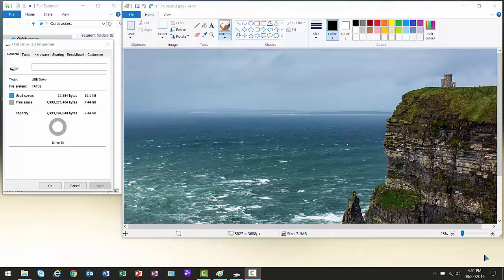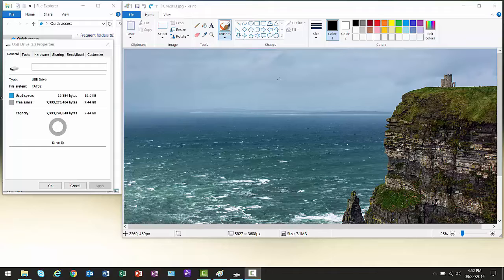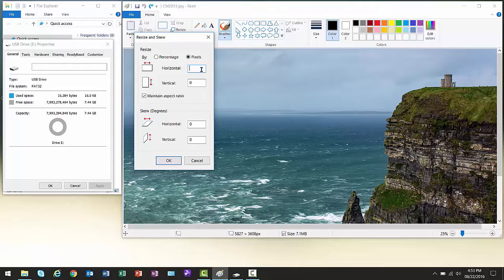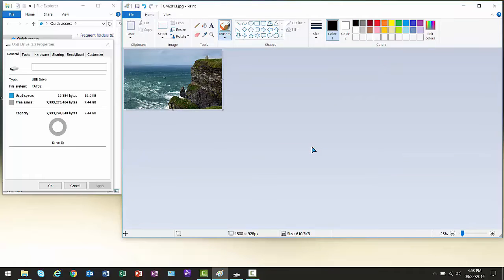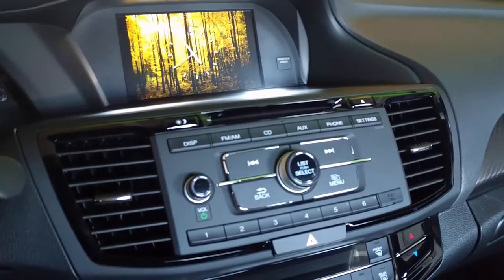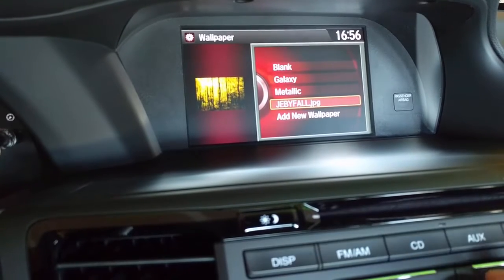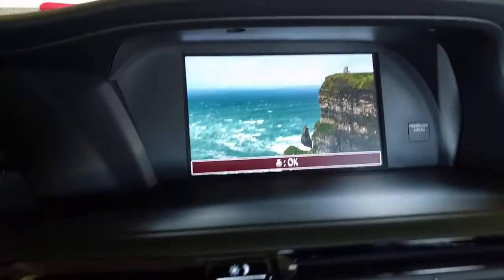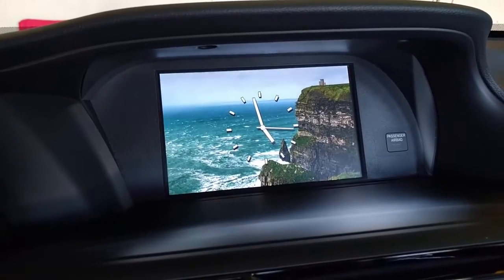Adding your own images for Clock Wallpaper - 2016 Honda Accord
In this video I'll show you quickly how to add your images to your 2016 Honda ( process is similar for other years, check manual to be sure) for use with the Clock Wallpaper feature.